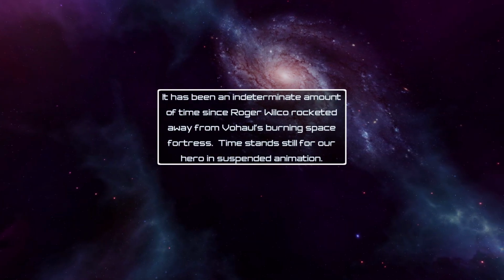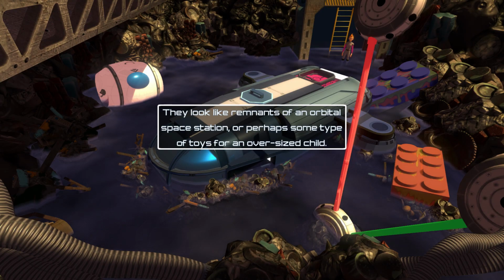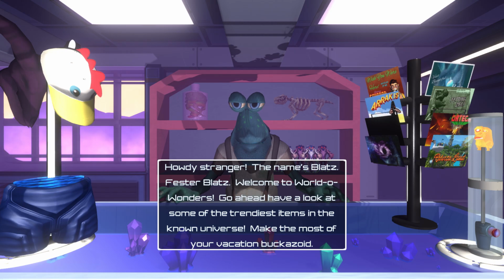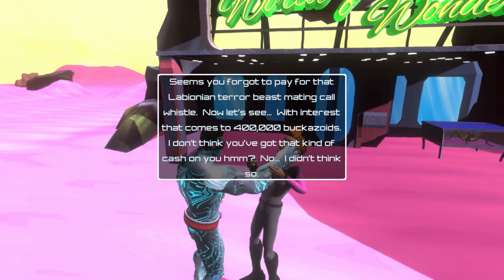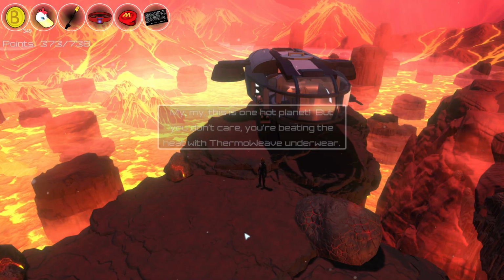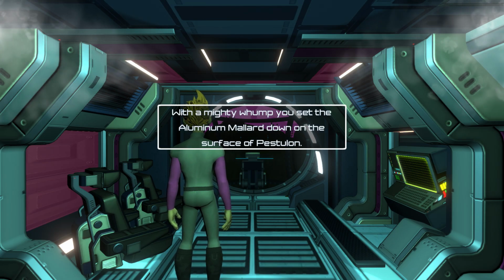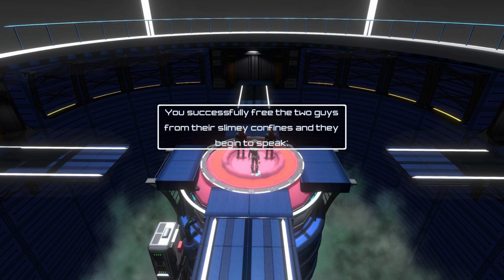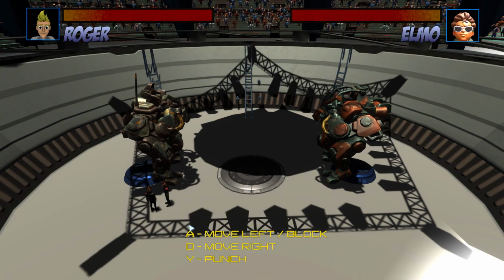Space Quest 3 3D - Playthrough - Part I (2023 FAN GAME)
Part I of my playthrough of the Space Quest 3 3D Fan Game. The game glitched out towards the end in the robot arena - so I split this into two videos.